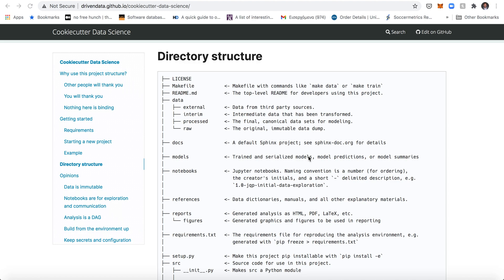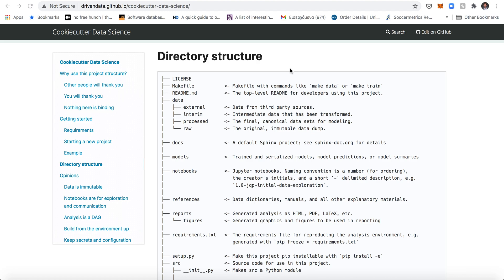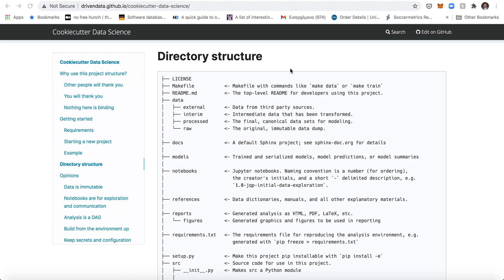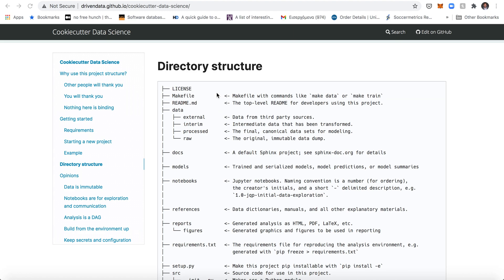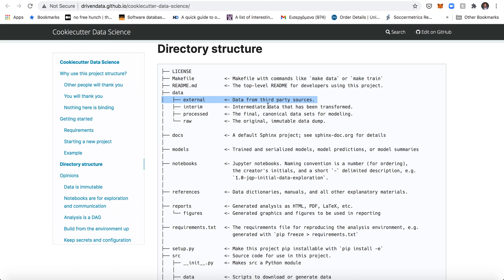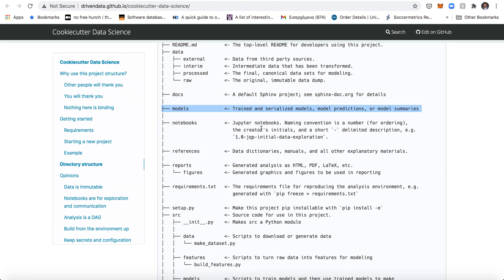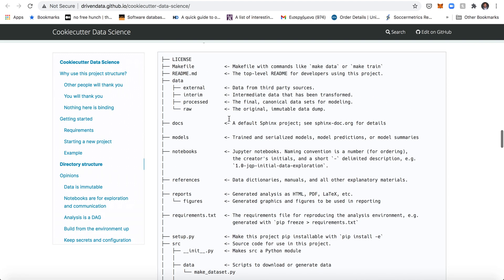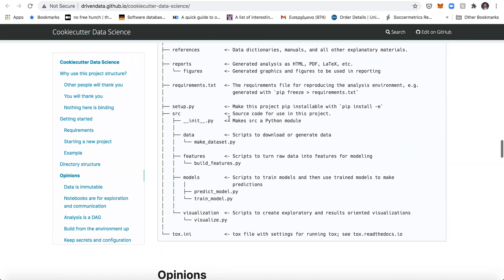Cookie Cutter Datascience - Stylianos Kampakis 2022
When you are working on a data science project, you want to make sure that you are using the right structure. This video talks about a very good template for data science projects called the cookie cutter data science.

for more content around data science, AI and blockchain.